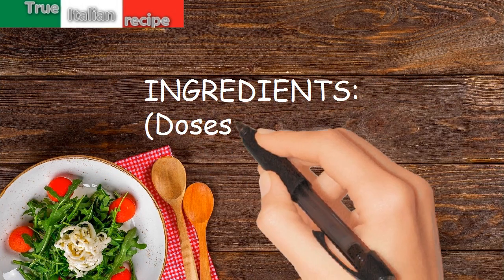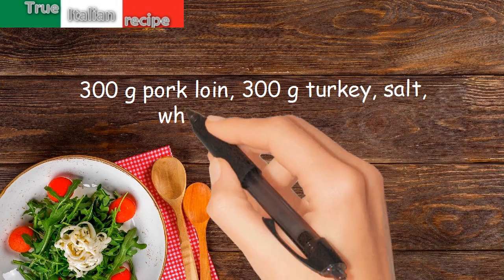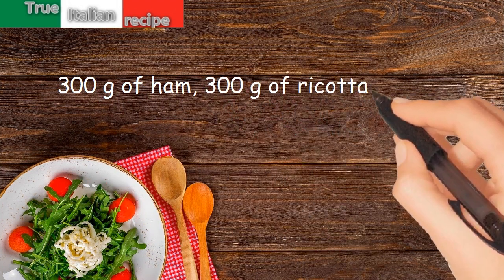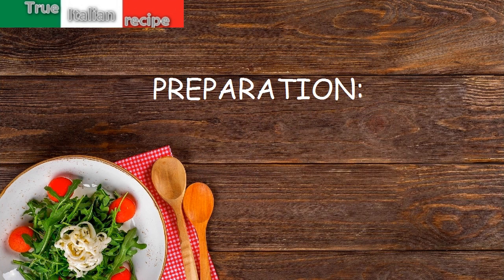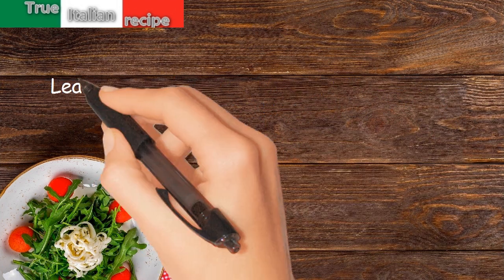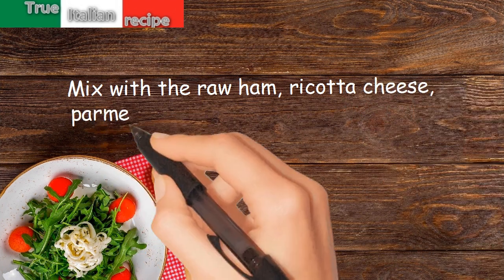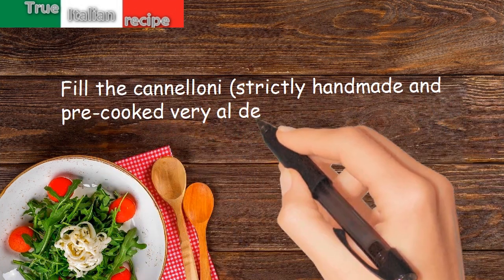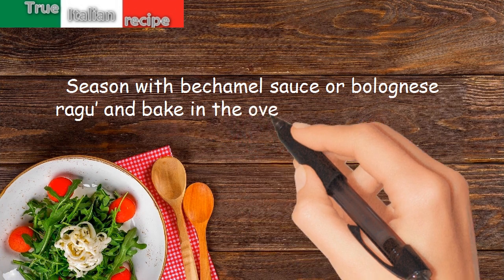ENG - Cannelloni albertina